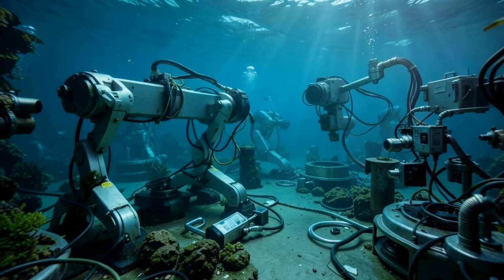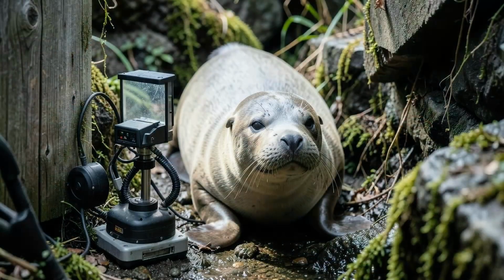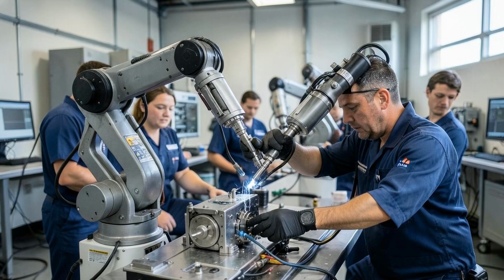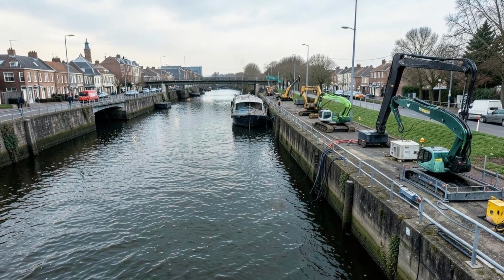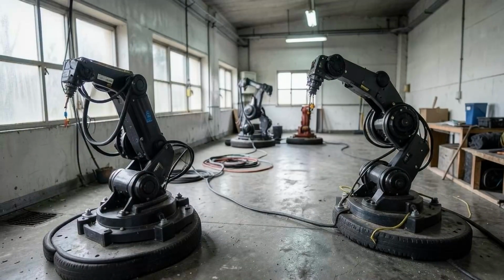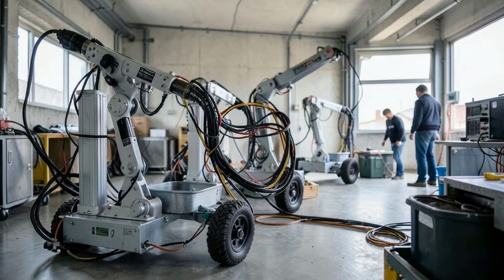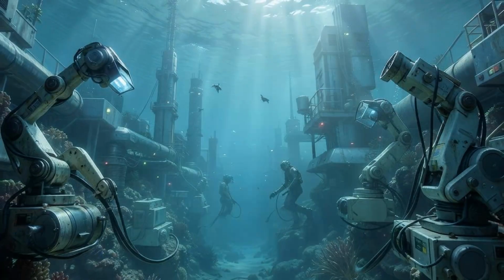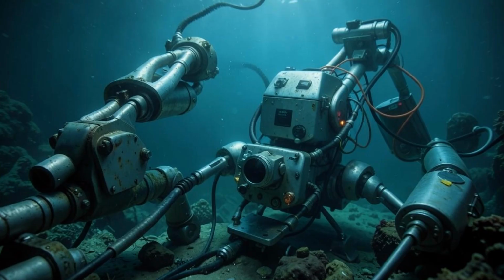Deep Sea Robot Habitat Runs Itself at 200m Depth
What changed is not just that a US facility now exists at two hundred meters below the surface, but *how* it survives there without human hands nearby to fix critical failures. For decades, underwater exploration relied on tethered vehicles or habitats requiring constant manual oversight from inside a pressurized sphere. That model breaks down when communication with the surface is severed and physical repair becomes impossible due to crushing pressure differentials. This operational milestone proves that deep-sea infrastructure no longer needs humans as permanent residents; it requires an autonomous nervous system capable of managing life support, structural integrity, and external manipulation entirely on its own.

The engineering reality here shifts the focus from a "living space" for astronauts or divers to a self-sustaining machine designed to endure where human intervention is lethal. At this depth, radio waves cannot penetrate, meaning remote operators are blind unless sensors can relay data through limited bandwidth channels. The habitat must therefore make its own decisions about power distribution and pressure regulation in real-time. If a seal fails on an external manipulator arm or a battery bank shows signs of thermal instability during the night cycle, the system detects, isolates, and attempts to resolve the issue before it cascades into a catastrophic loss of hull integrity.

► The autonomy triad: How mechanical engineering balances extreme pressure resistance with limited power budgets to ensure continuous operation without human input
► Sensor fusion and decision loops: Why traditional tethered approaches fail in tight spaces around habitat structures and how independent robotic units solve drag hazards

Build it yourself — hardware and tools for autonomous systems
Hardware, kits, and tools related to topics we cover on the channel.

- Robotics Kits for Adults
- Desktop Robotic Arm Kit
- NVIDIA Jetson AI Developer Kit
- Raspberry Pi Kit
- Arduino Starter Kit
- 3D Printer Beginner Kit
- Digital Multimeter
- FPV Drone Kit